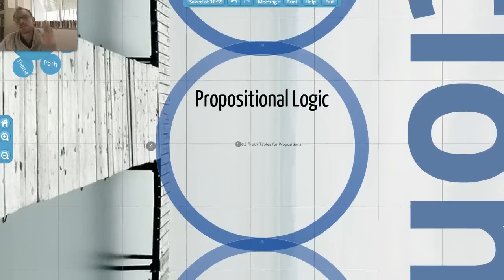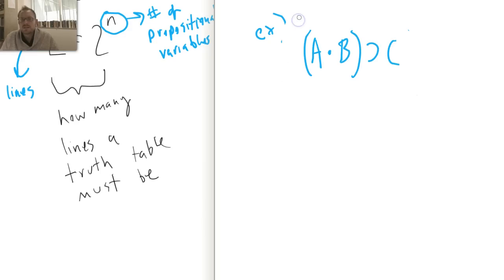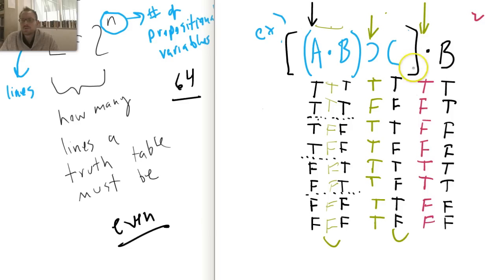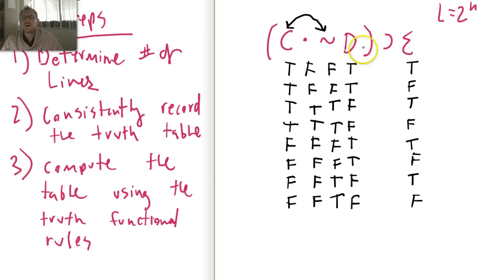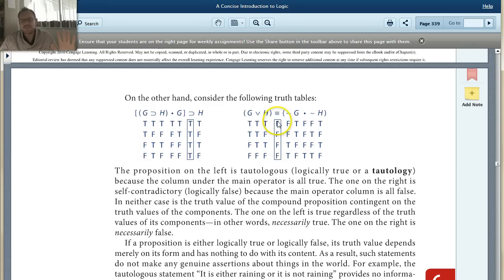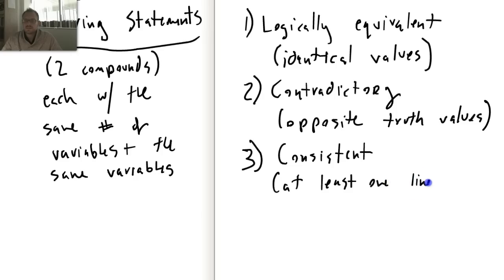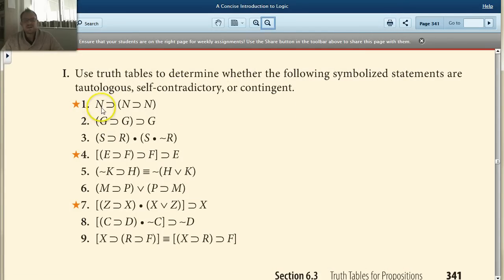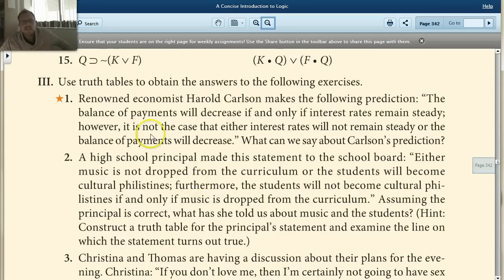6.3 Truth Tables for Propositions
Professor Thorsby explains how to build a truth table and then classify a single statement and how to compare 2 statements with identical unqiue variables.